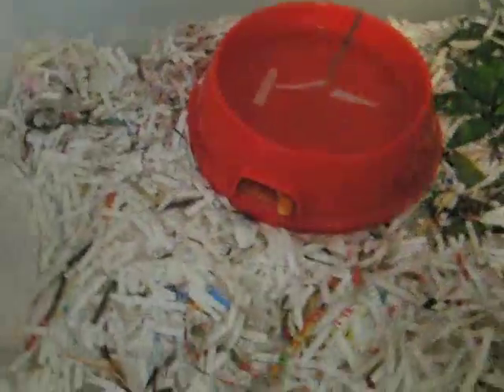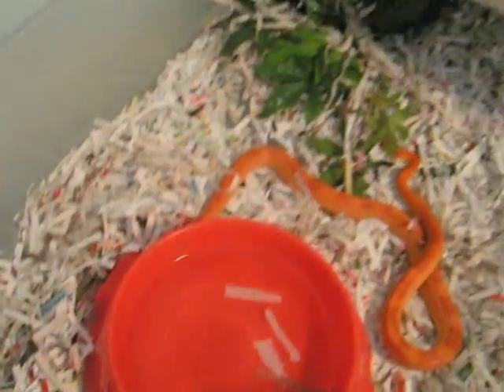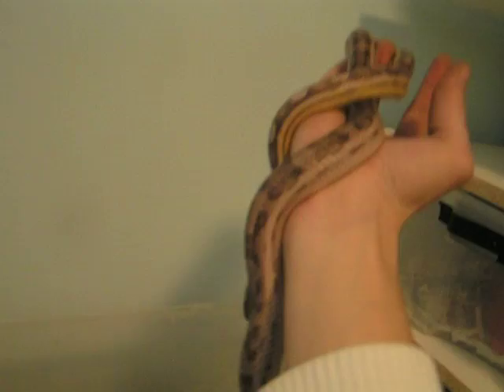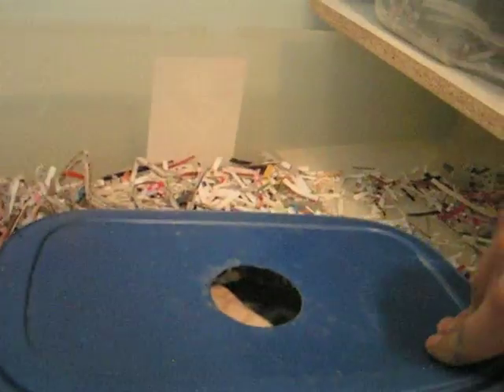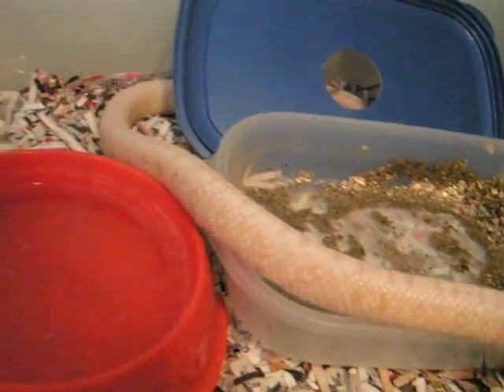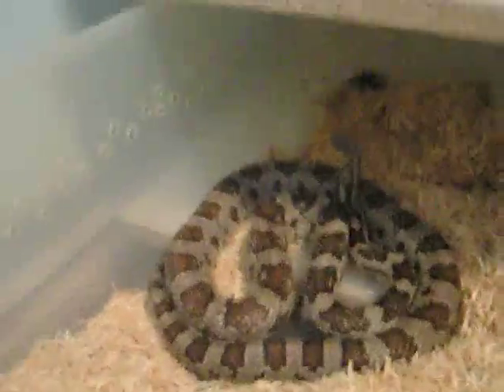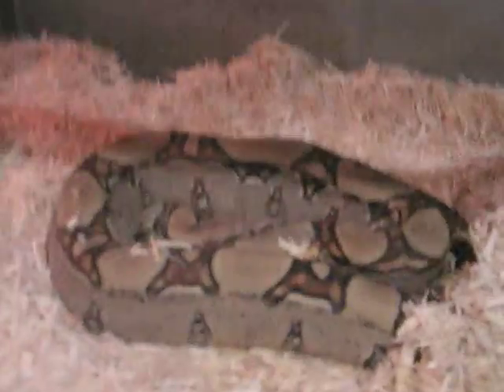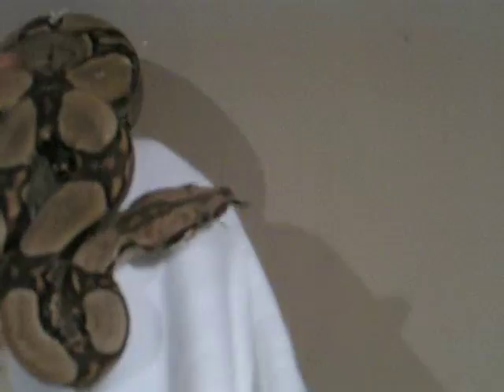Picking up Defensive Snakes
Another video Request on how To properly remove a defensive or protective snake. Always be confidant and firm in your movements because if you are twitchy or scared it will make them react. Also keep in mind this is not for venemous snakes or very large snakes which for both you should have a helper!